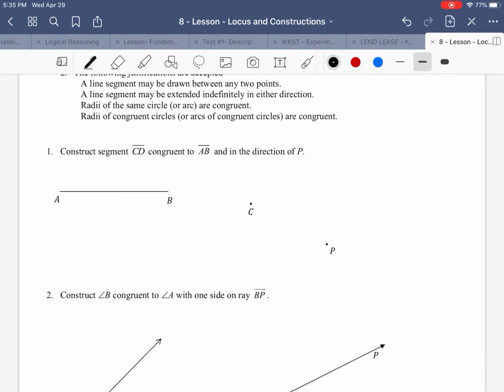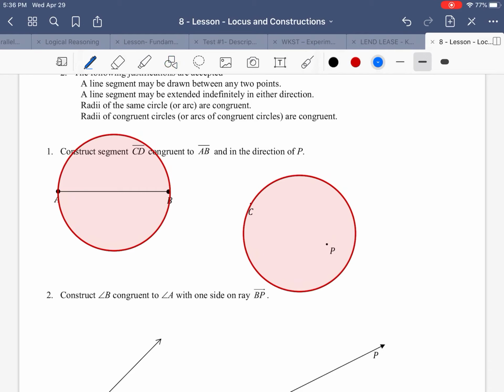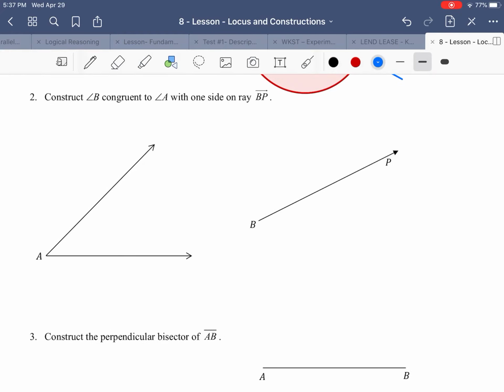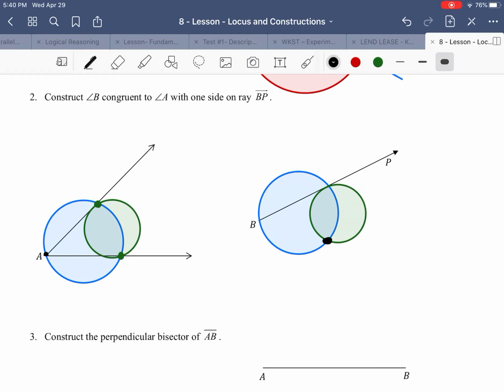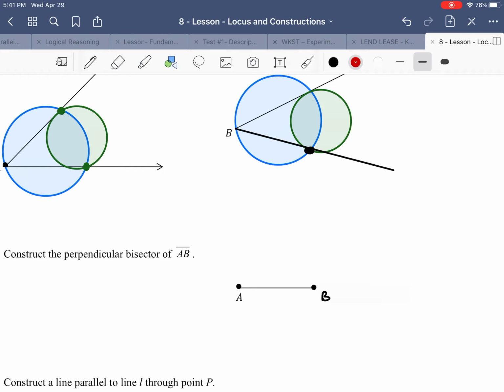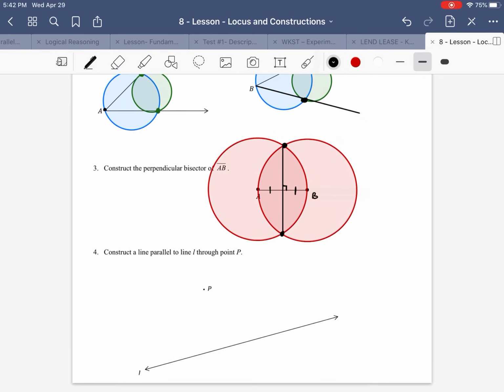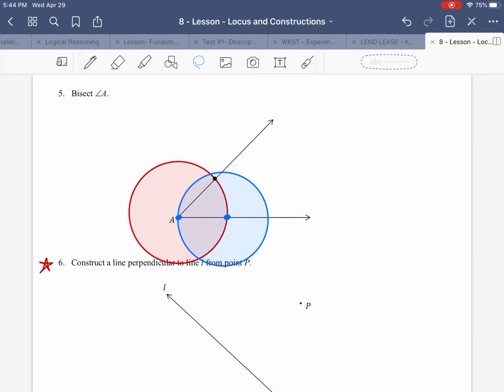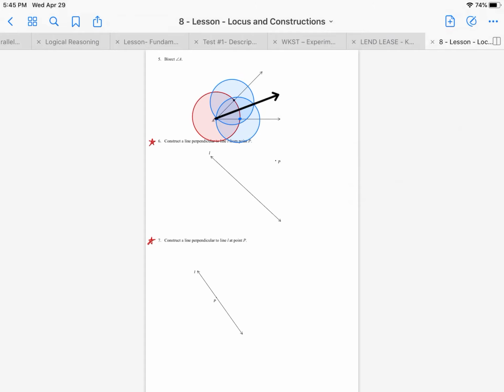8 - Lesson - Locus and Constructions part 2